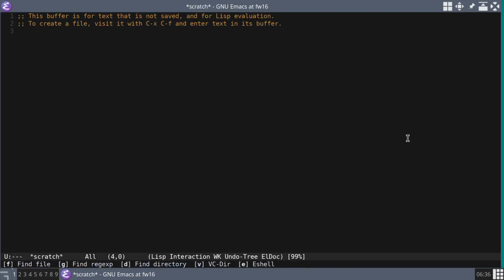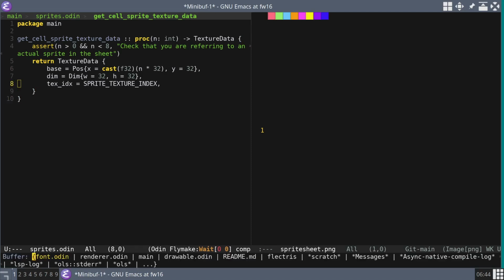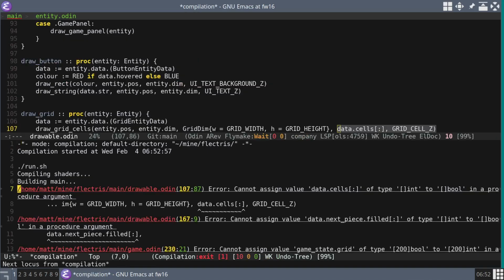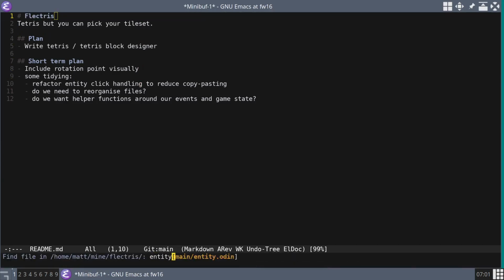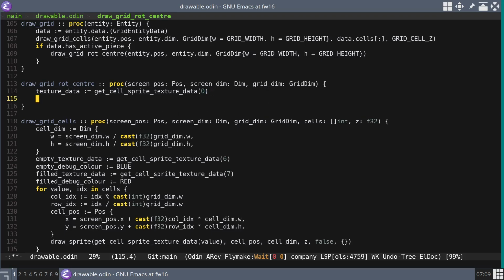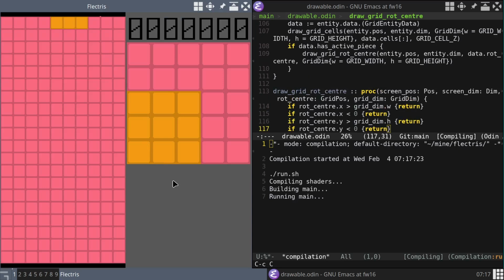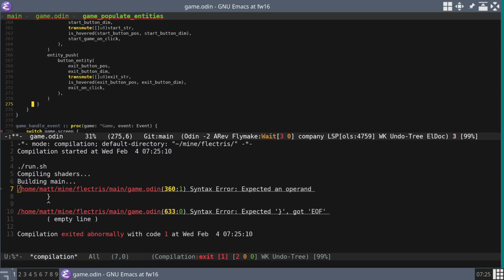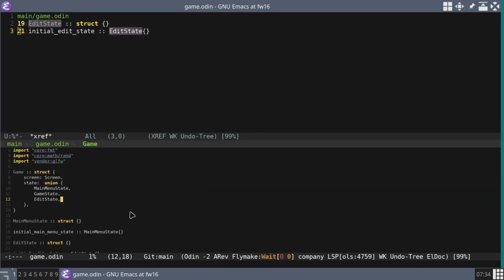Flectris - Game from Scratch Ep 034 - Pretty Pieces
Recorded 4th Feb 2026